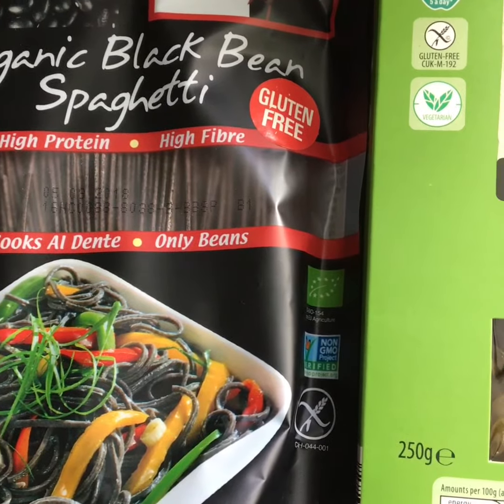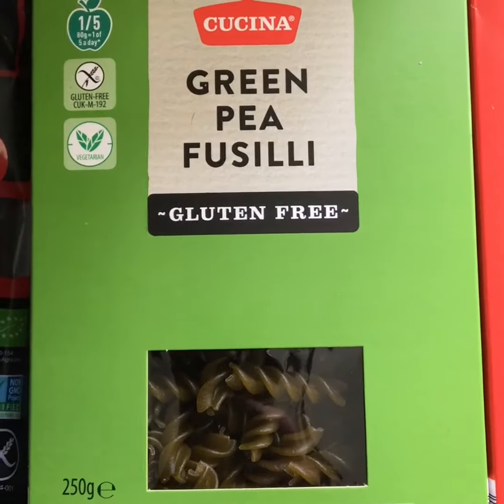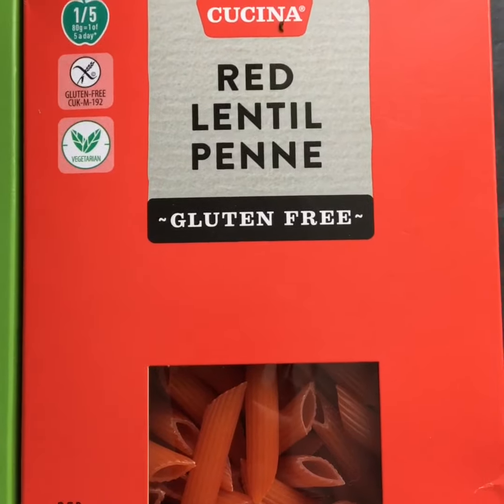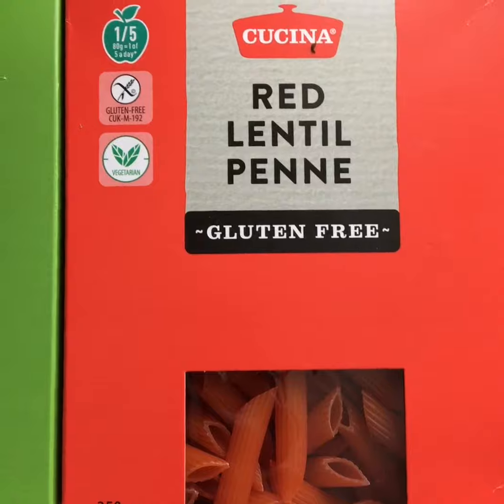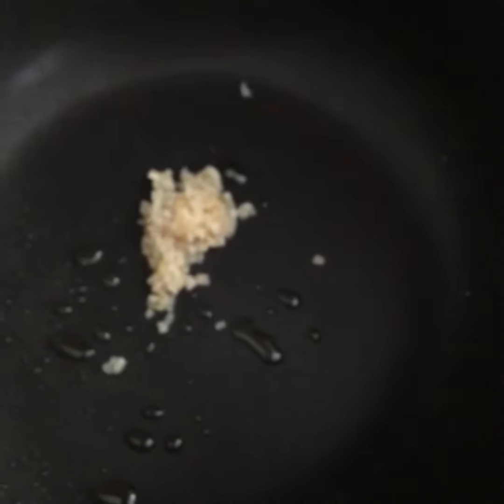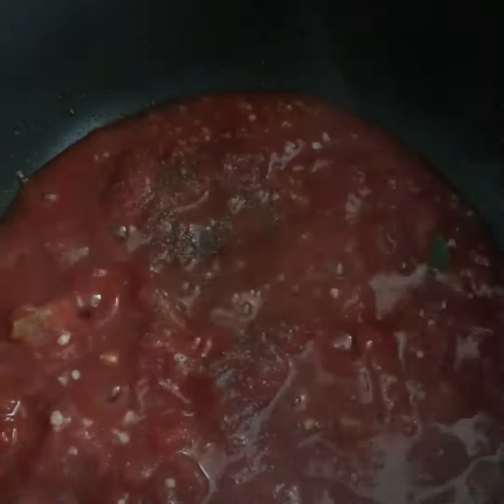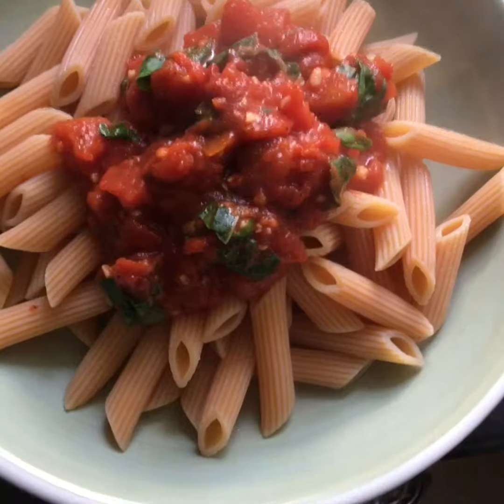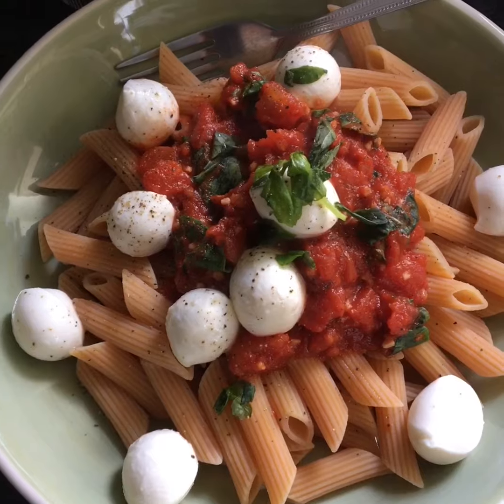High Protein vegetarian meal